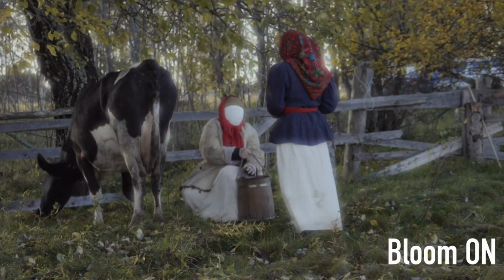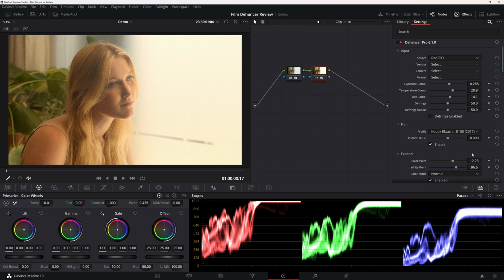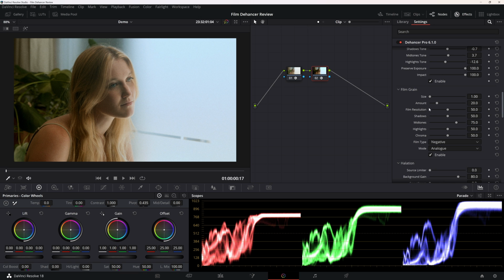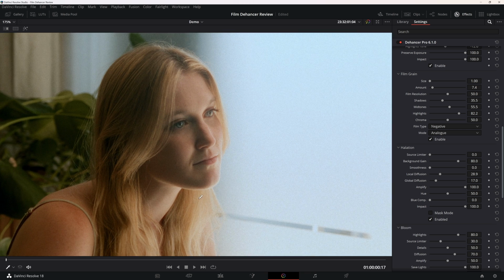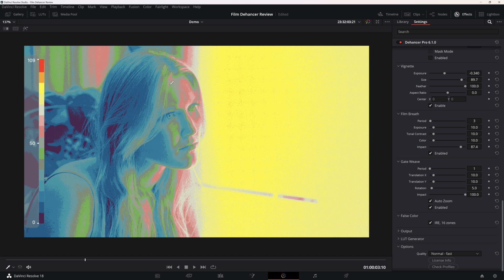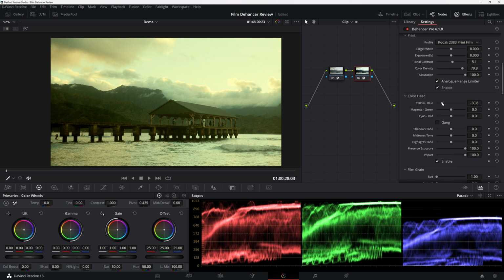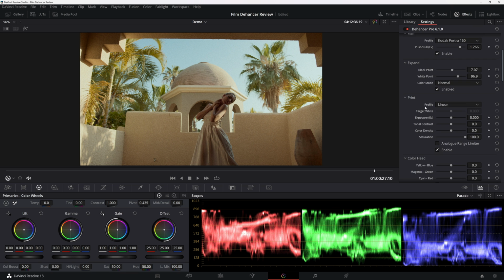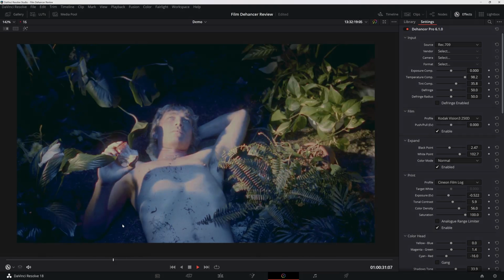My SECRET to color grading and EMULATING 35mm and 16mm film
For a long time, I have been trying different methods to emulate celluloid film. It's a delicate and time consuming practice, and I think it's taken a lot of effort over the years to achieve this look while shooting digitally. After trying so many different methods, I am happy to say that I have finally found a tool that I can recommend to you.

A little bit about Dehancer:
"Dehancer is the OFX plugin suite for film-like color grading and film effects in DaVinci Resolve. Dozens of real photographic and motion picture films with truly analogue controls. Film Grain, Bloom and Halation effects to complete the look. Complete native support of ACES pipeline.
Based on 30-years of film shooting and darkroom experience combined with scientific approach, nonlinear image processing, and… a bit of alchemy, of course."

The program is available for Adobe Premiere, Adobe After Effects, Final Cut Pro, Lightroom, Photoshop, and more!

My Gear (Purchasing from these links helps the channel grow!)

Reference Monitor
Main work monitor + gaming monitor and client screen
Lens for videos
Good Speakers
Key Light
IO Card for Monitoring discussed in the video for PC
IO Card for Mac

Intro: 0:00
First shot: 2:45
Primary Adjustments: 4:45
Film stock: 5:08
Print: 6:05
Color Head: 7:40
Grain: 8:31
Halation: 9:49
Bloom: 11:17
Vignette: 12:12
Film Breath: 12:36
Gate Weave: 13:14
Second Shot: 14:46
Third Shot: 18:26
Fourth Shot, check out halation: 20:19
Use promo code BOWEN: 22:12